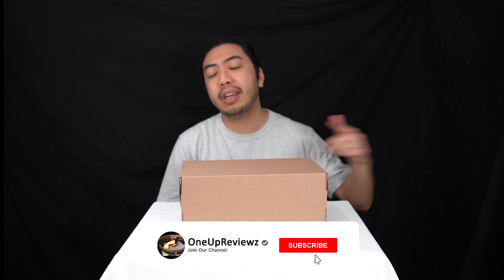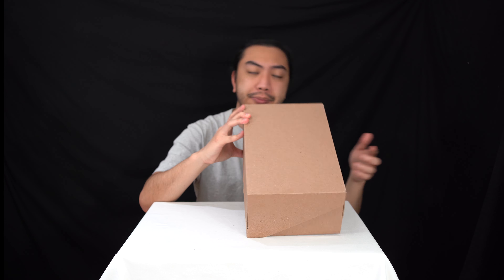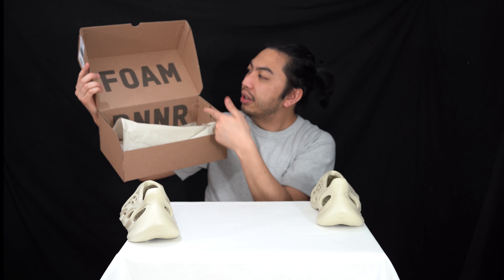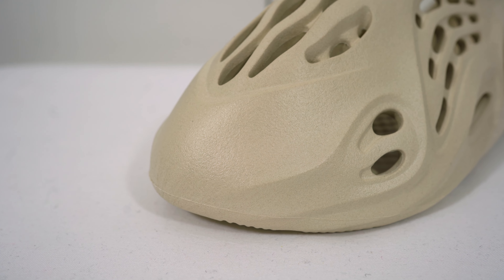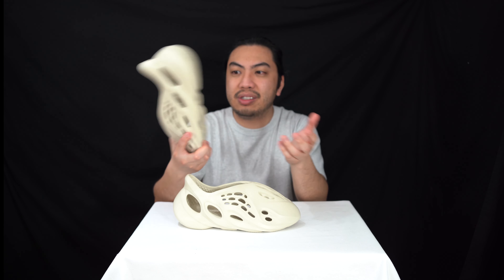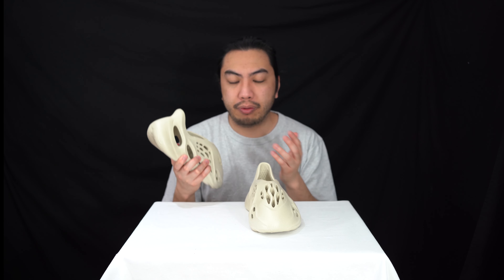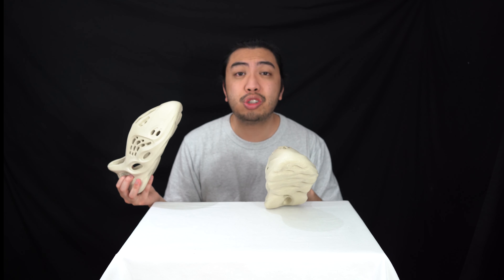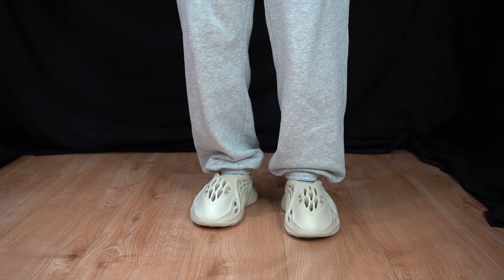ADIDAS YEEZY FOAM RUNNER (STONE): Unboxing, review & on feet